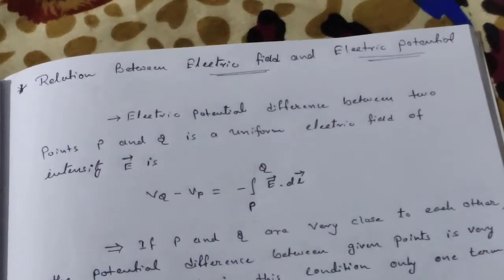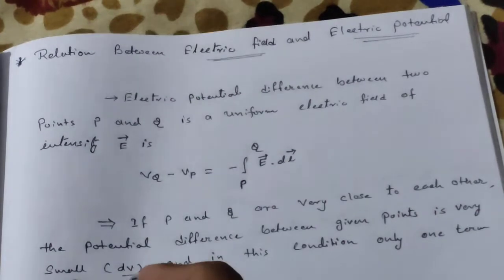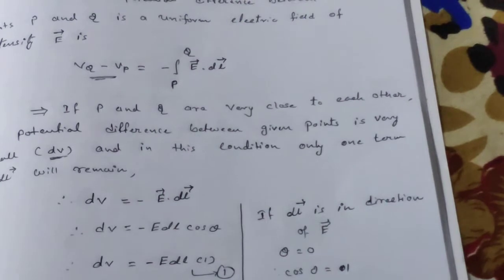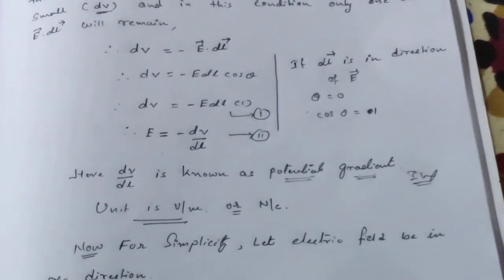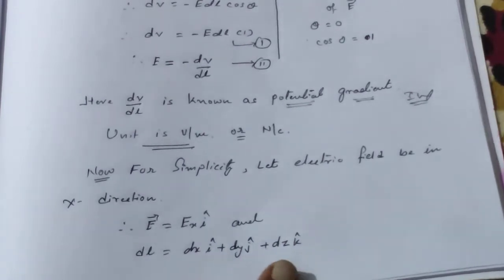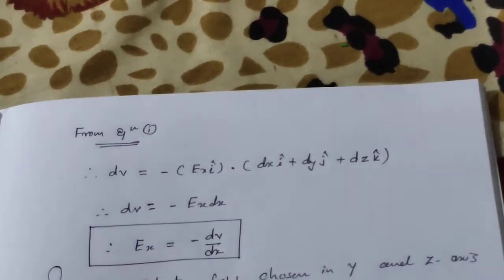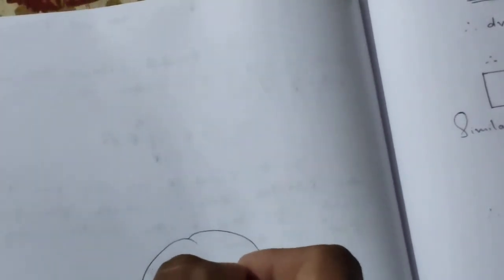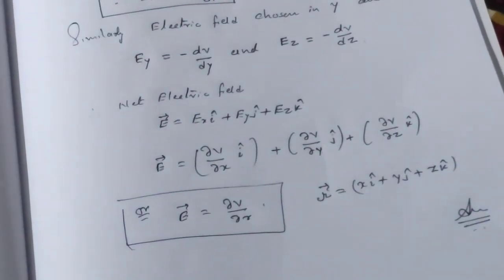Ch. 2 Relation between Electric field and Electric potential.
This is detail theory so watch it and study it carefully because this is very important..